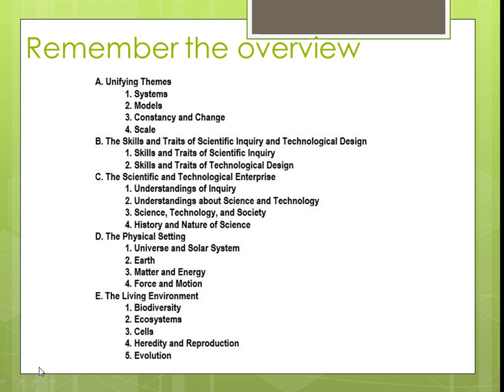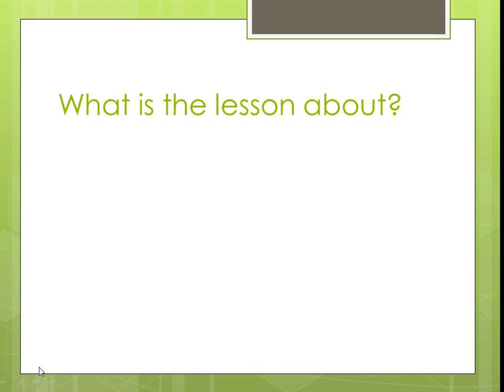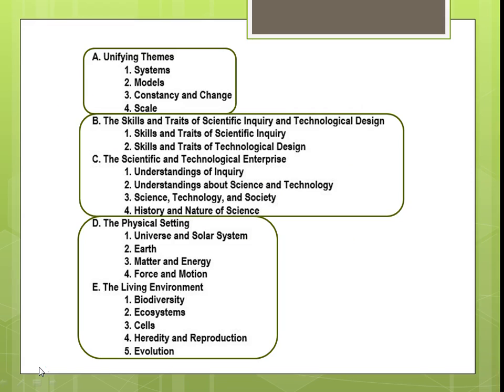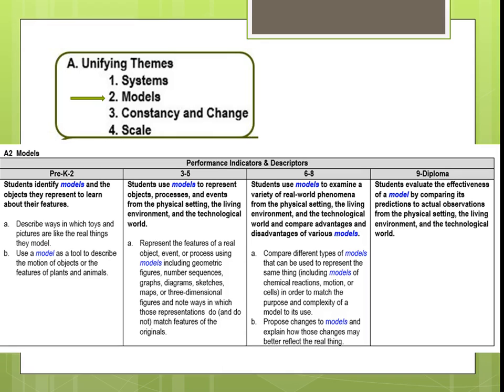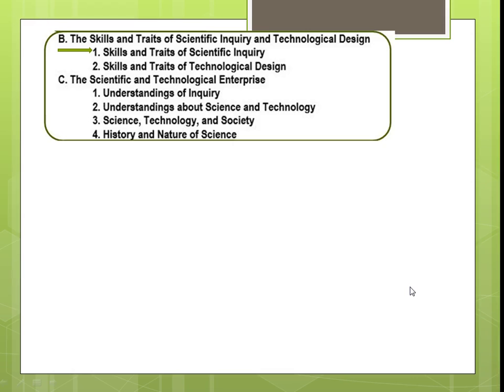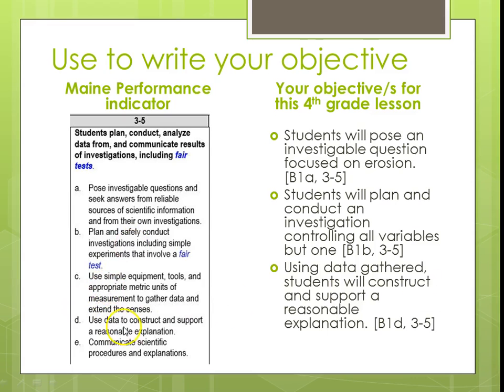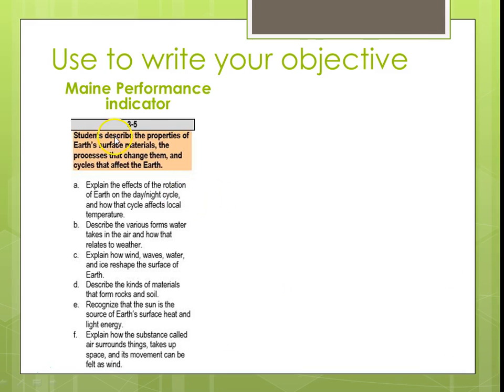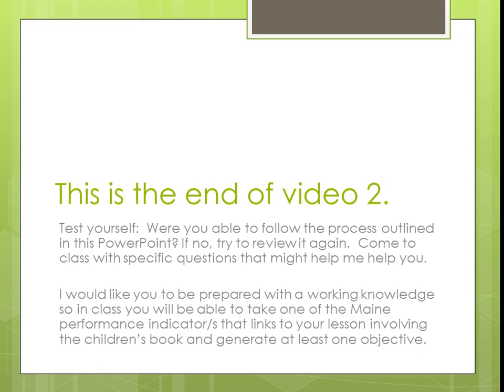Maine Standards final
Video #2 in the Standards series on the Maine Science and Technology Sciences